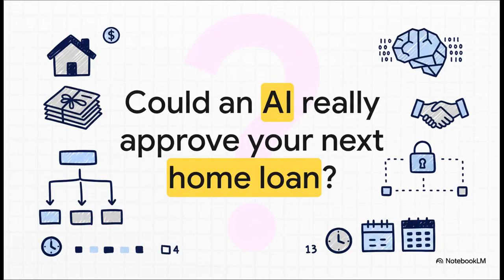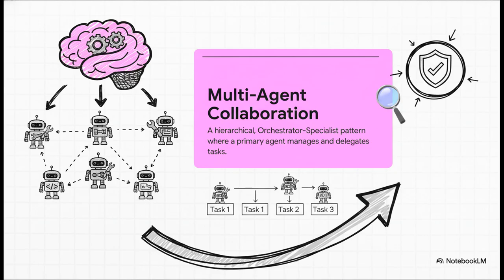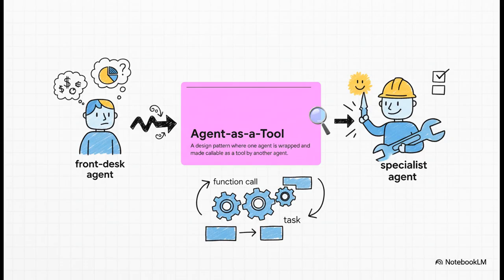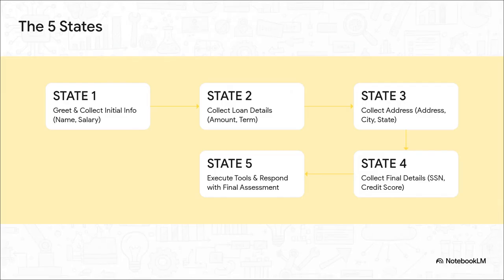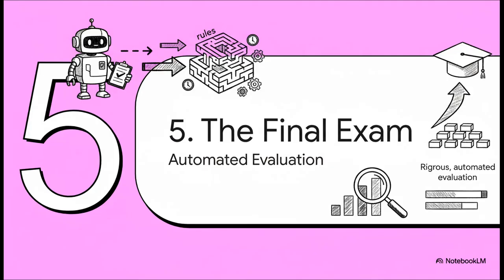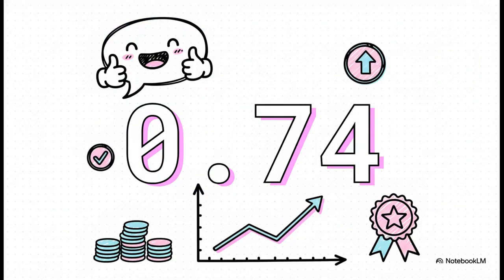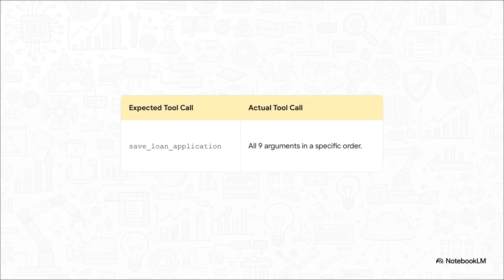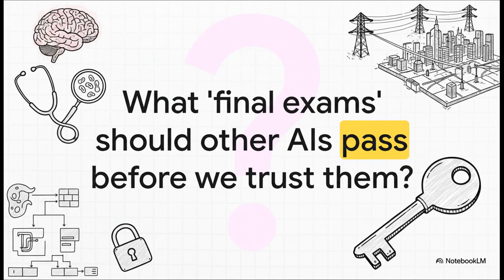Capstone Project - Home loan processing agent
This notebook was written to demonstrate abilities of Google ADK with features like multi-agent, custom tools, session management, observability and agent evaluation.